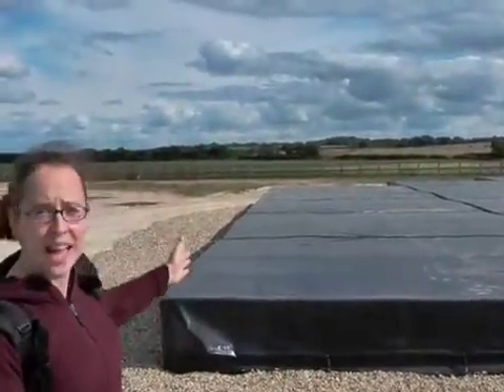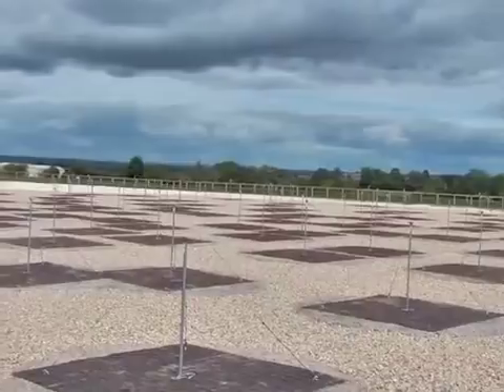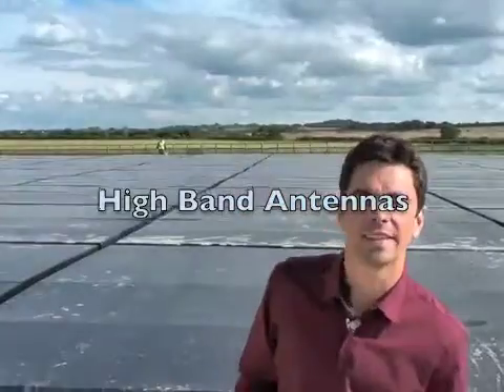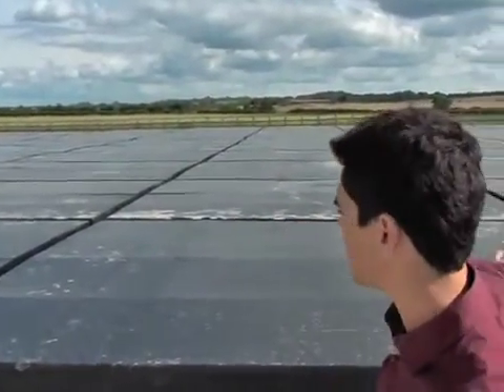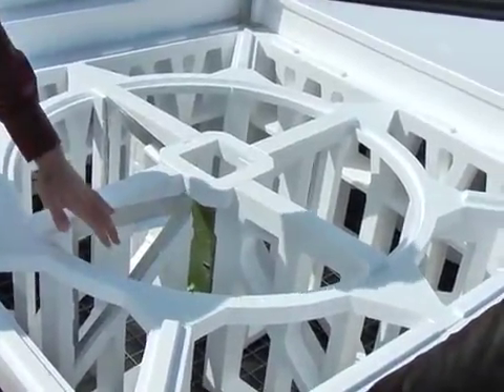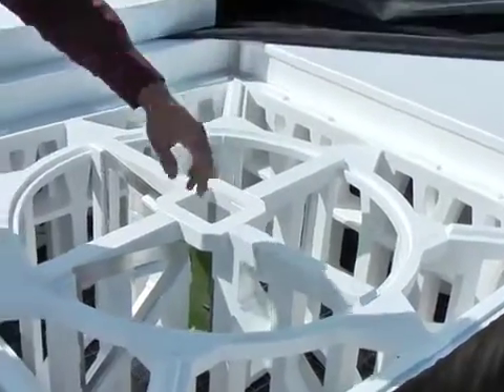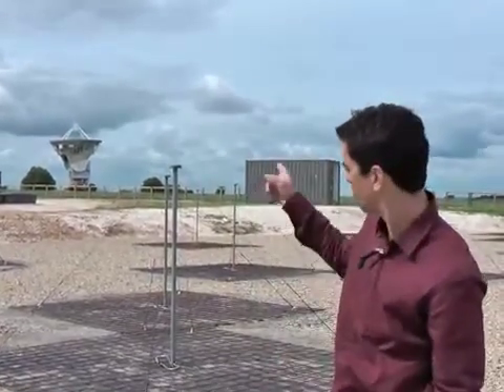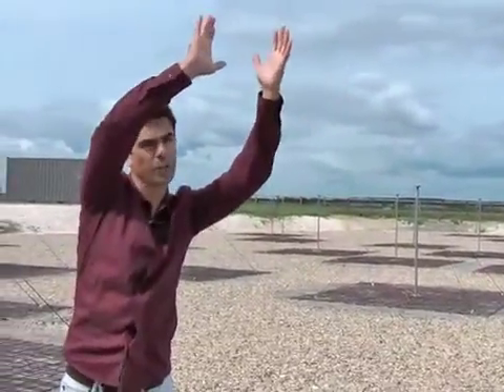LOFAR-UK Chilbolton Station Tour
A tour of the LOFAR-UK site at Chilbolton presented by LOFAR-UK scientists, Dr. Karen Masters and Dr. Alejo Martinez-Sansigre from ICG/University of Portsmouth.